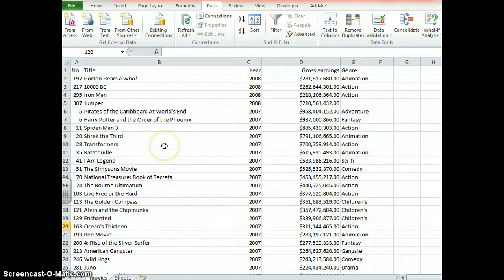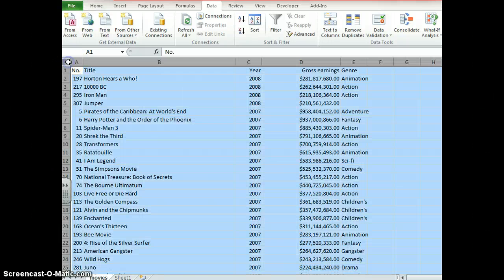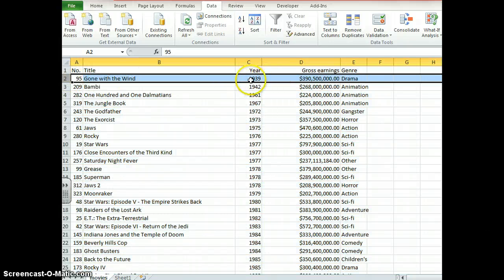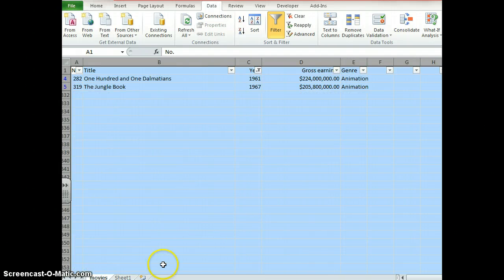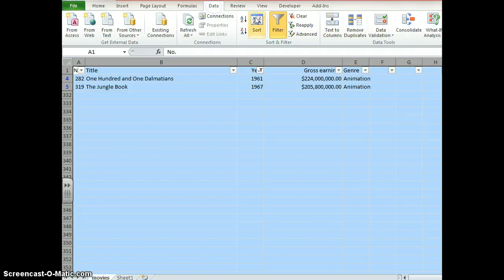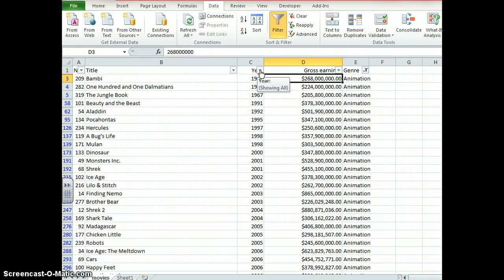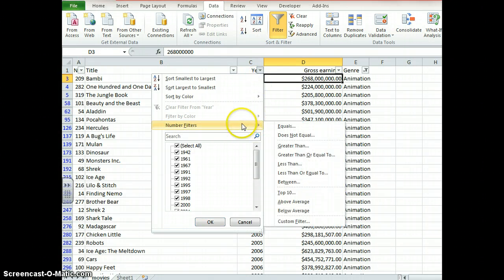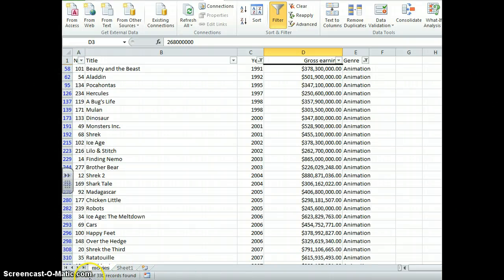Sorting, Filtering and Advanced Filters